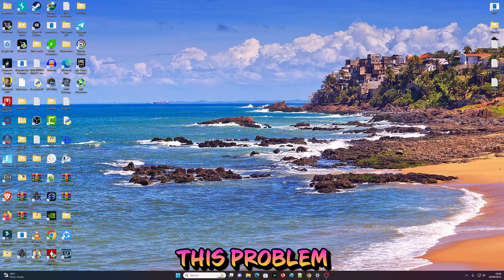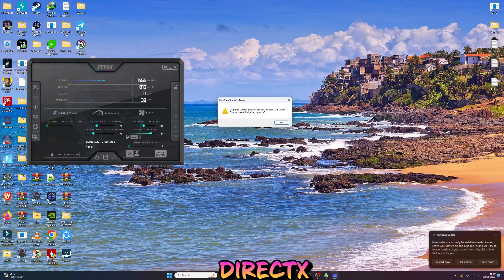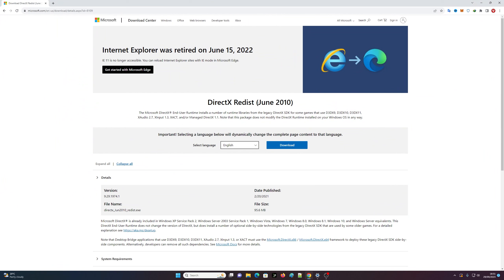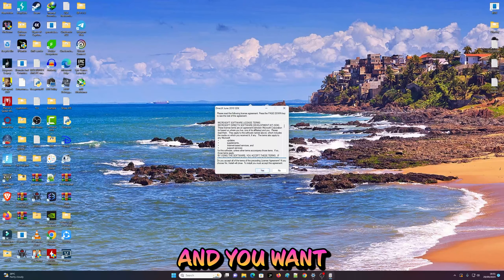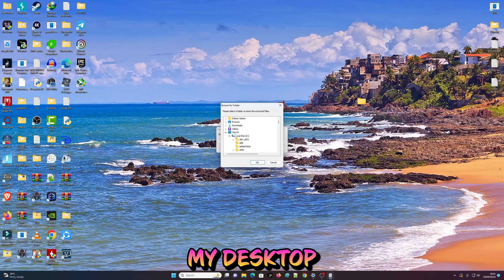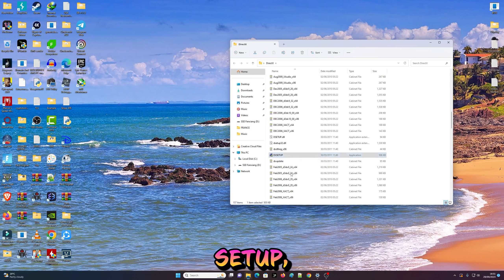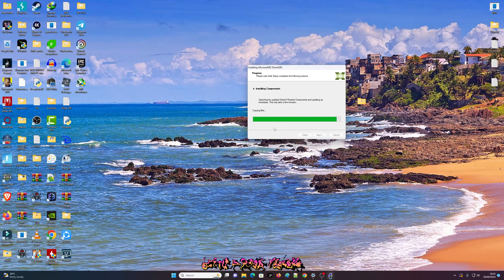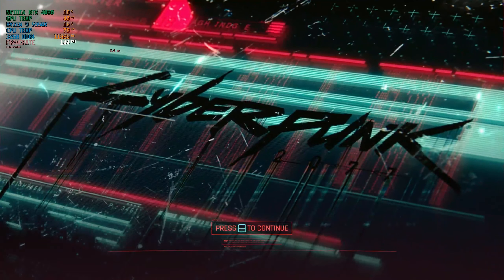RIVATUNER - DIRECTX runtimes are not INSTALLED ✅ SOLUTION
[Solved] RivaTuner says "Required DirectX runtimes are not installed."

DIRECTX runtimes are not INSTALLED is the message that appears when starting our MSI AfterBurner. This does not allow us to correctly use the function of seeing the FPS and data of our PC in real time when playing. I ran into this error and I show you the solution that was useful to me.